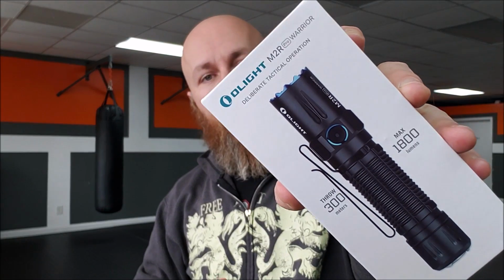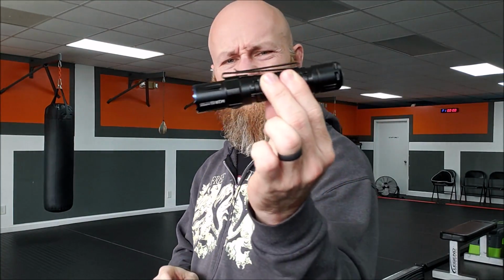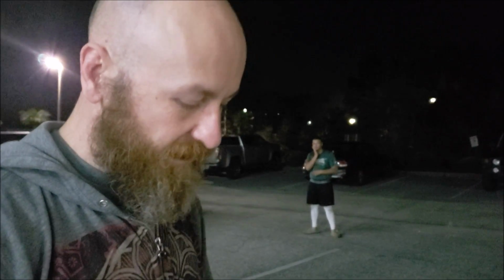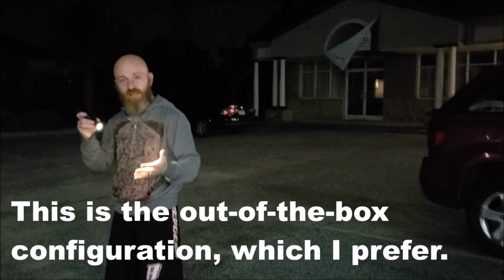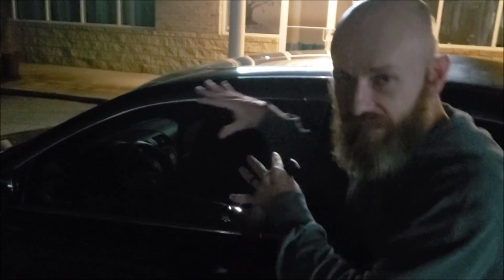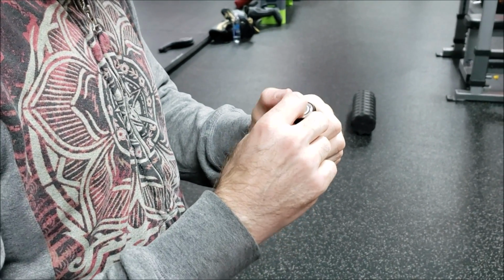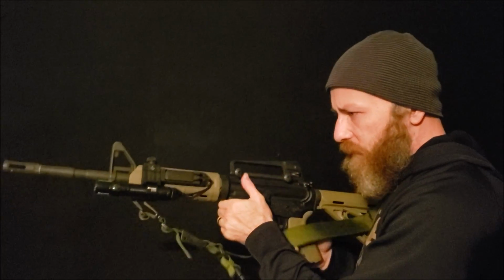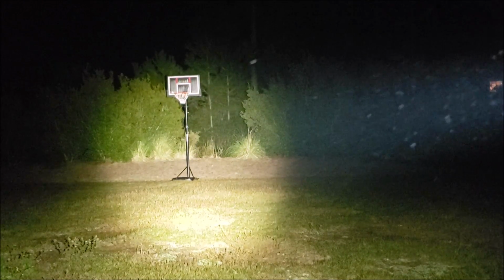Flashlight Tactics for Police, Security and Self Defense | Olight M2R Pro Warrior Review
New Podcast LIVE every Wednesday at 9pm EST
Icy Mike: Imperfect

The Olight M2R Warrior Pro might be one of the best flashlights I've ever reviewed to be used as a duty light for police, security or for a bigger carry light for self defense. It replaced my previous primary light almost immediately.